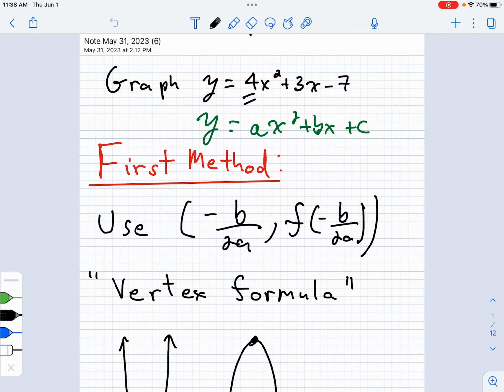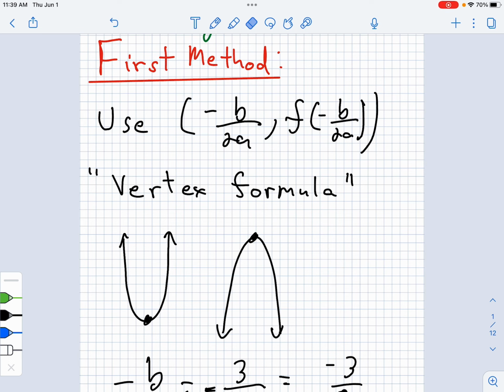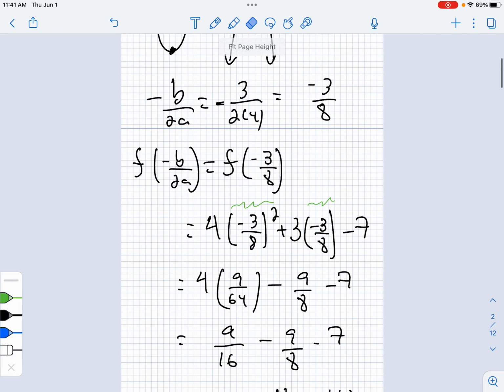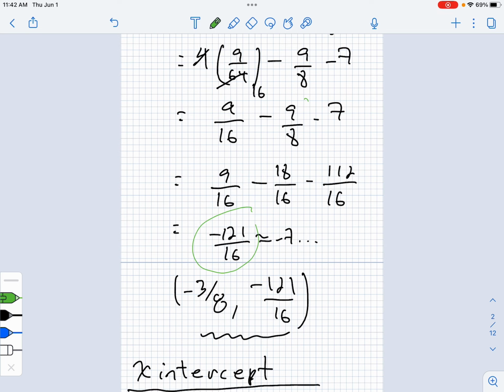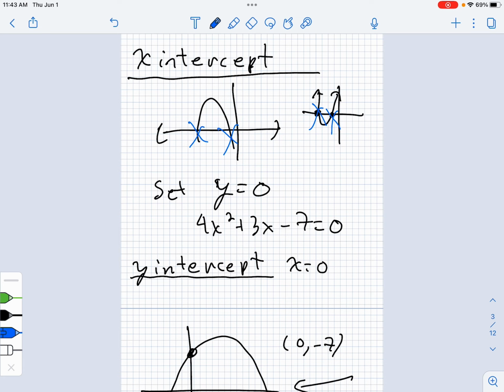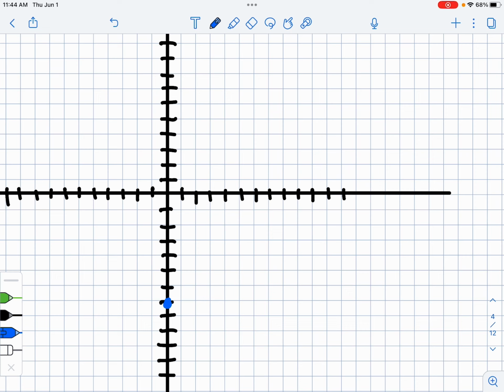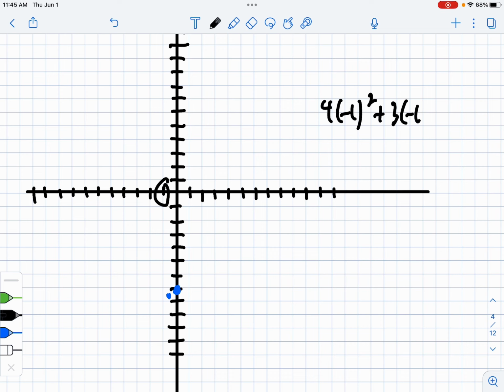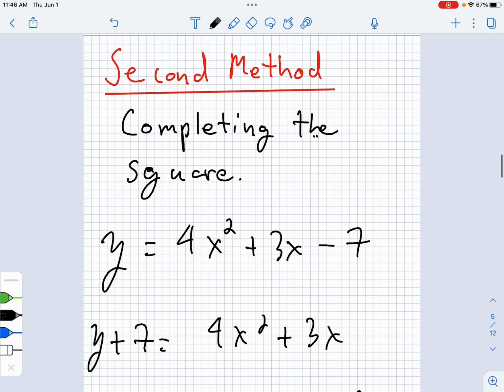How to graph a parabola using the vertex formula (Algebra)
We go over a sketch of parabola using the vertex formula.